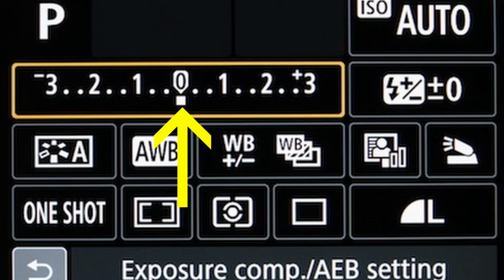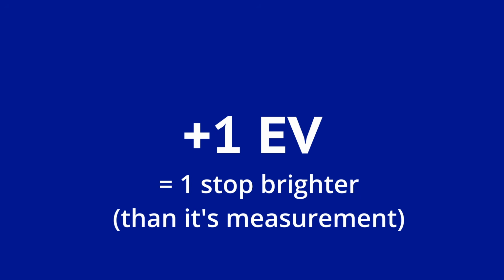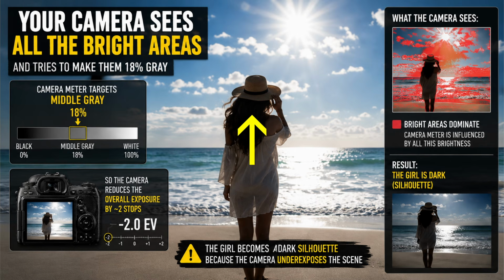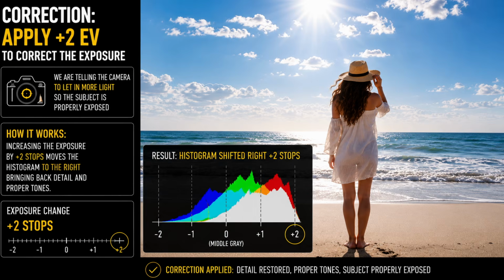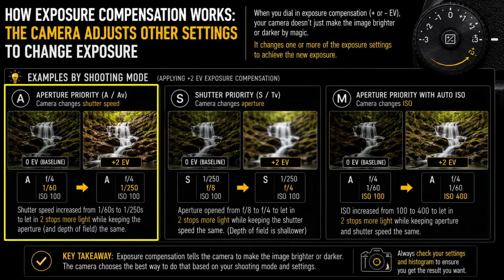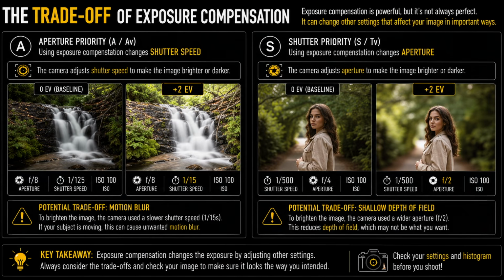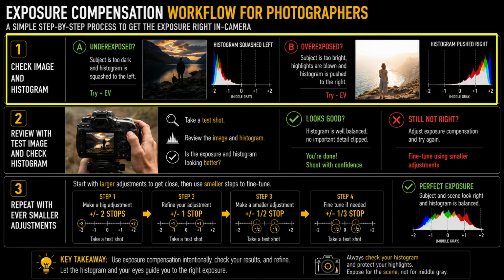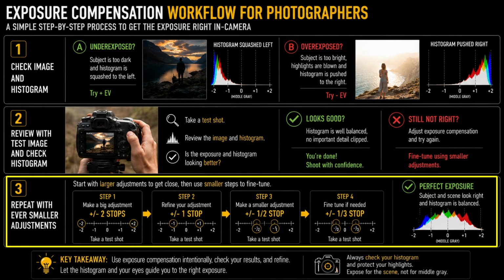Master Exposure Compensation in 5 Minutes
Struggling with photos that look too dark, too bright, or completely different from what you intended? In this video, you’ll learn how Exposure Compensation really works — in just 5 minutes.

We’ll cover:

* Why cameras try to make everything “middle gray”
* Why bright scenes become too dark
* Why dark scenes become too bright
* How to use positive and negative EV compensation
* How histograms help you judge exposure
* Real-world examples with beaches, forests, silhouettes, and sunsets
* The hidden trade-offs when using Aperture Priority and Shutter Priority

You’ll also learn a simple workflow photographers use to quickly dial in the correct exposure using test shots and histogram feedback.

Perfect for beginner photographers learning exposure, histograms, metering, and camera settings.